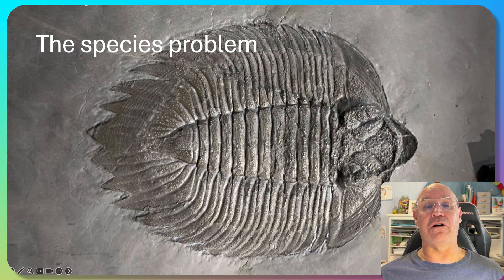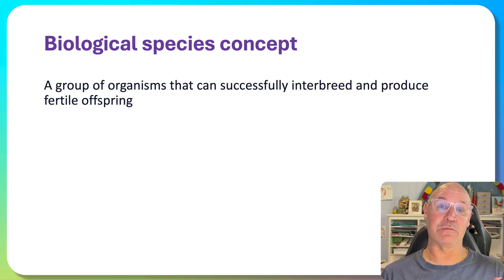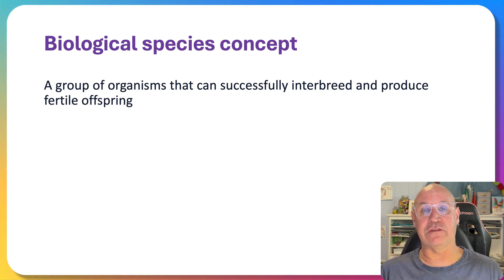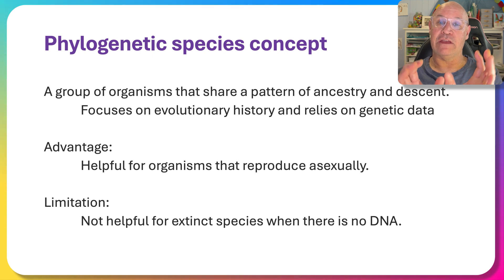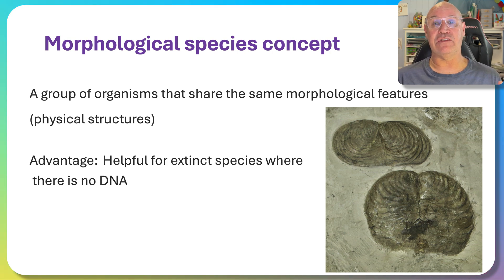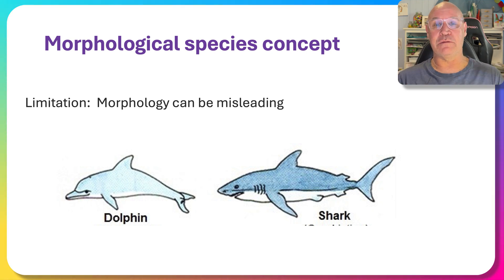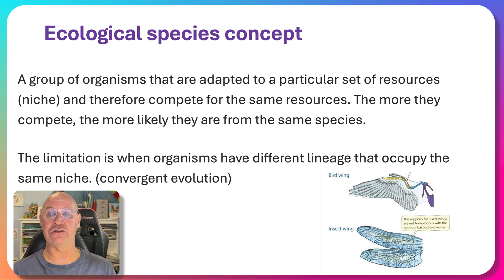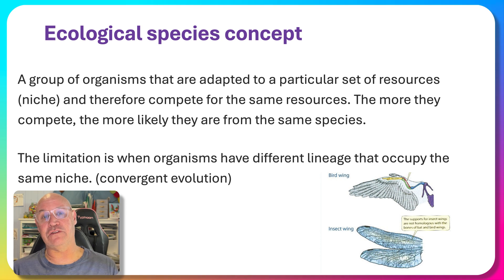The species problem: the pros and cons of the different species concepts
This video defines the biological, phylogenetic, morphological and ecological species concepts and looks at the advantages and disadvantages of each.
QCAA Biology syllabus Unit 3 topic 1: syllabus objective: recognise the need for multiple definitions of species